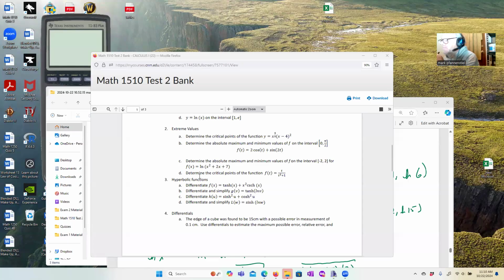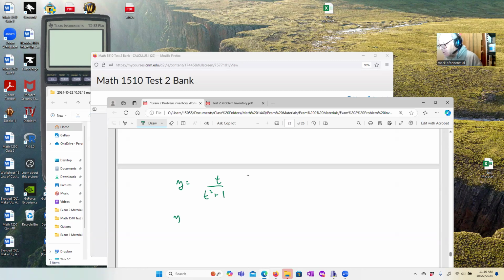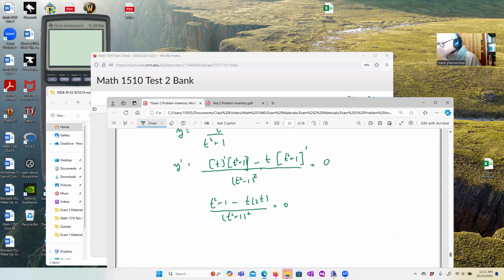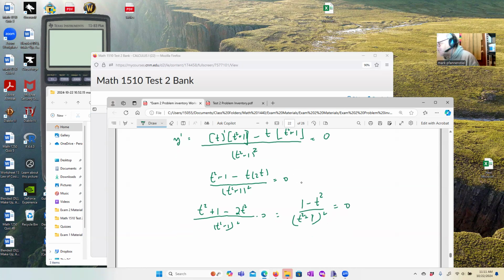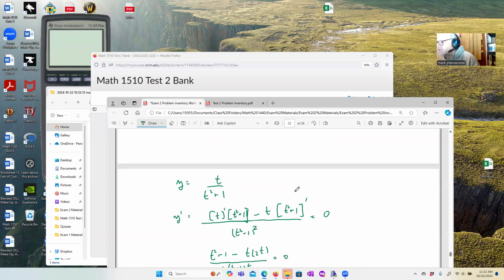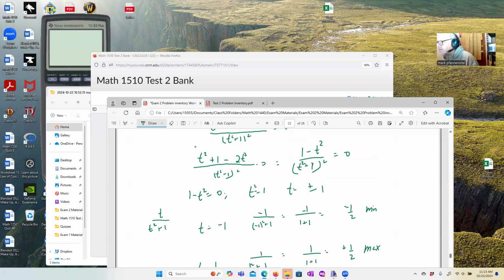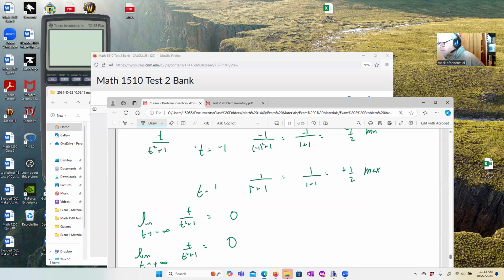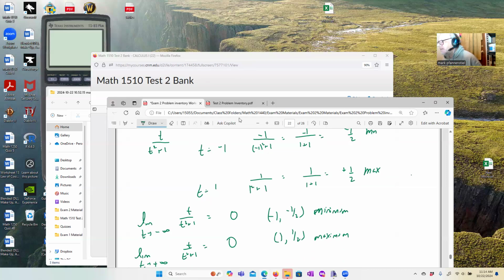Calc 1 Pretest 2 Problem 2d